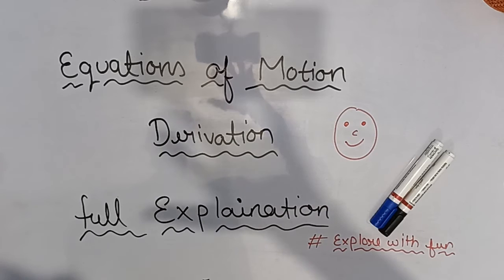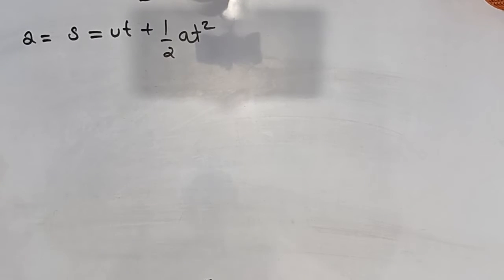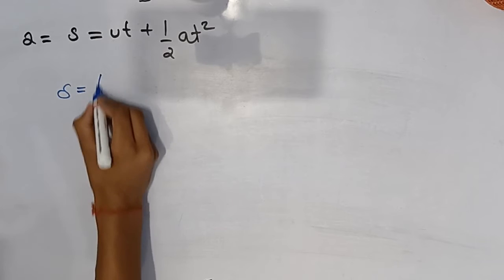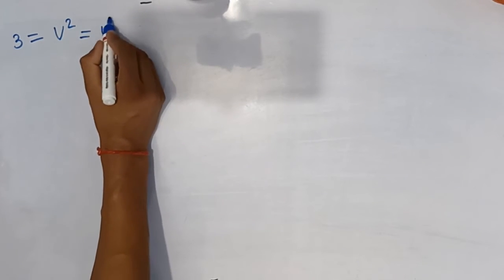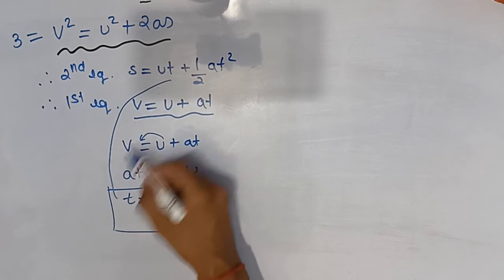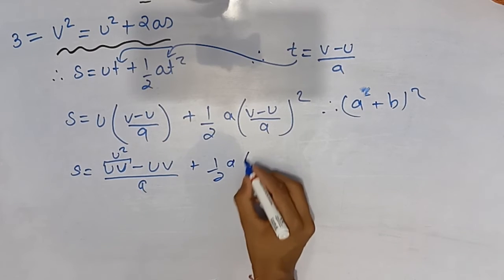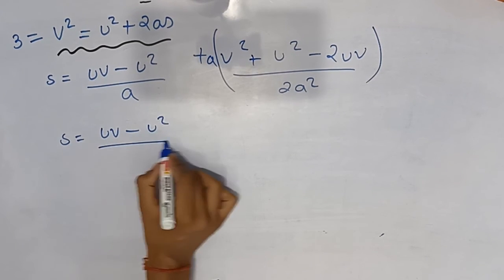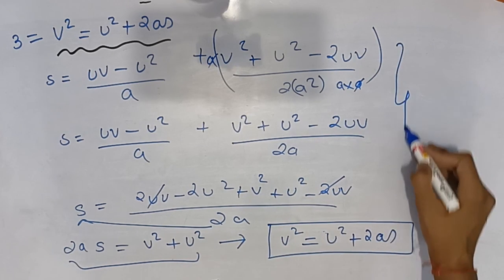Equations of motion|Derivation|Class-9|Ch-1 Motion|full explanation.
Hlo friends in this video we will discuss all equations of motion with there Derivation. 👍👍👍👍👍👍👍👍👍👍👍👍👍👍👍👍👍👍👍👍👍👍👍👍👍